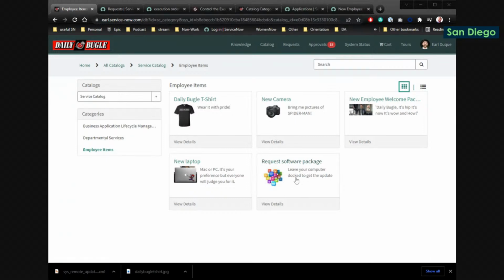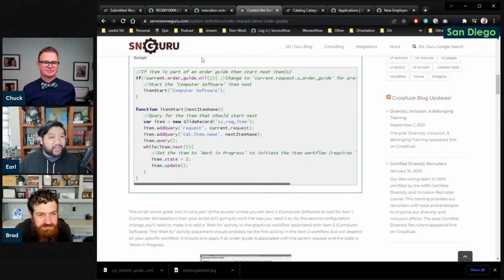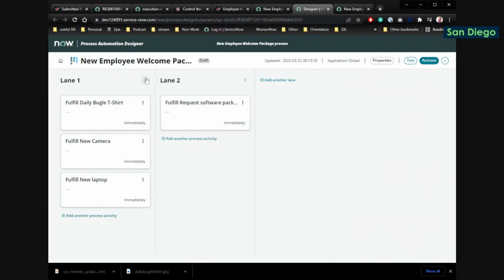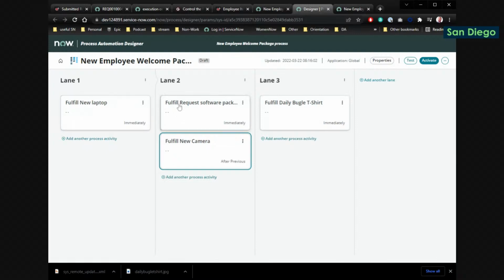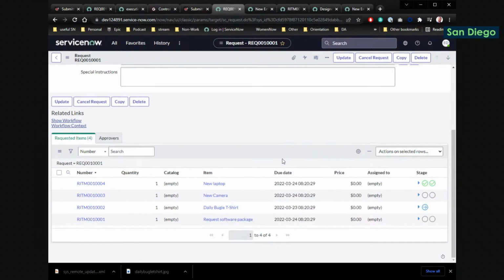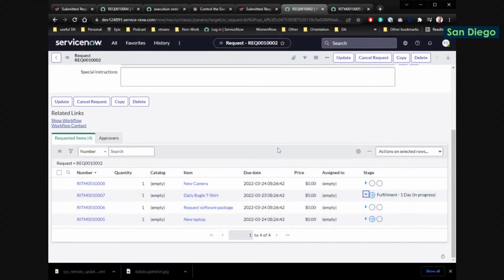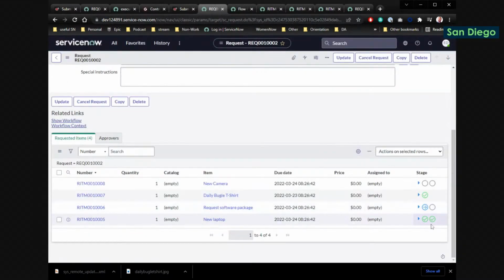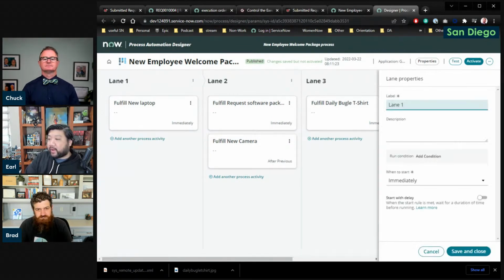Order Guide Sequencing in San Diego - Creator Toolbox 2022-03-22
Every ServiceNow developer has ran into this and had to figure out their own workaround, now we have order guide sequencing built in!